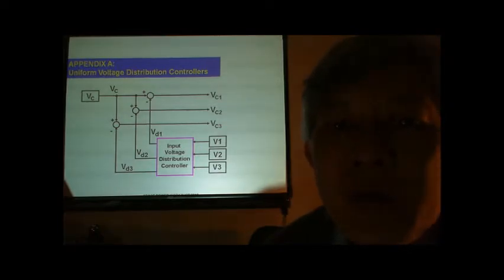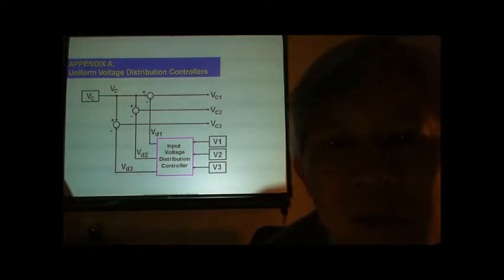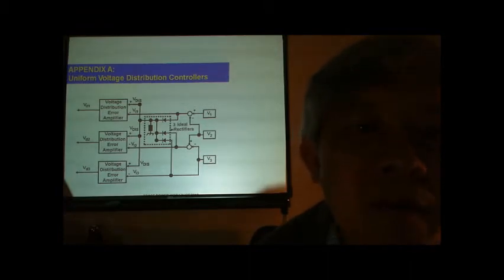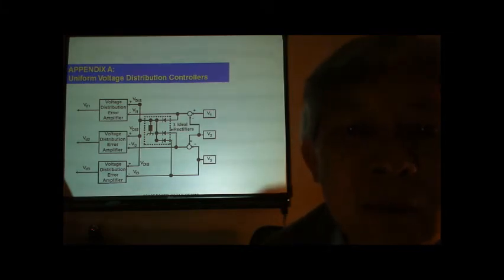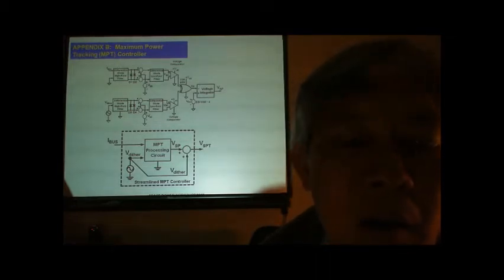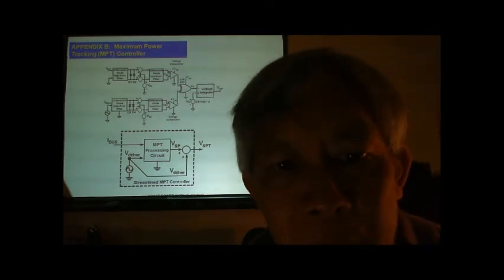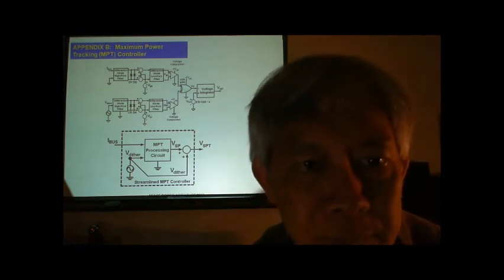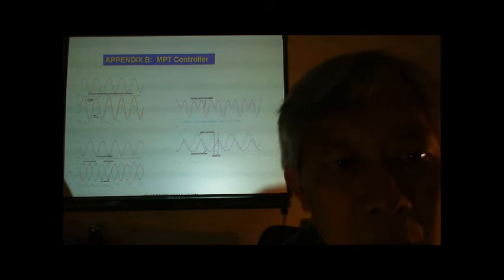Seminar_34_Part-V.wmv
Fundamentals of Energy Harvesting among Distributed Power Sources Part-V

By K. Siri